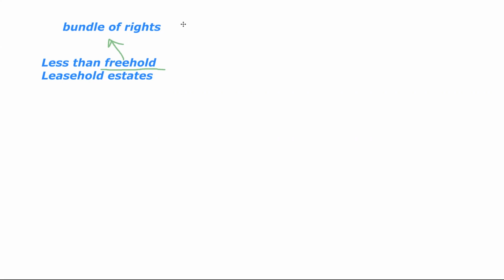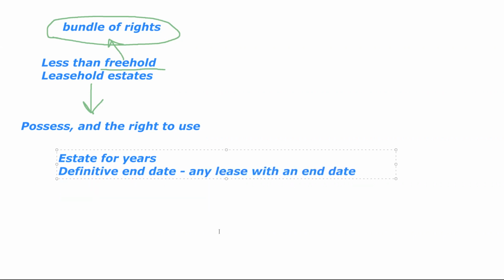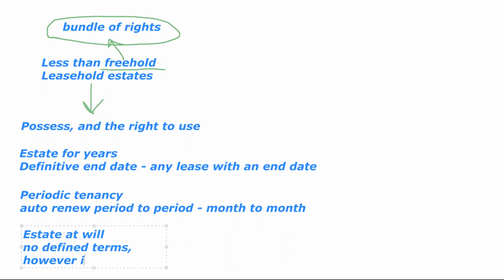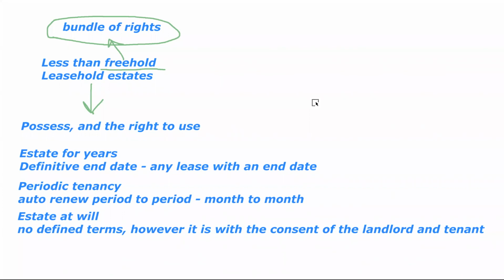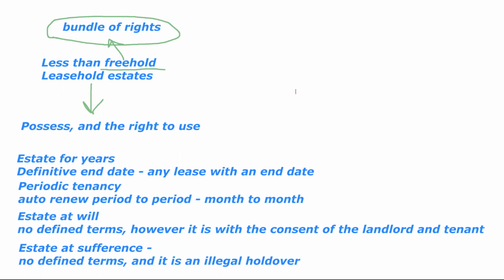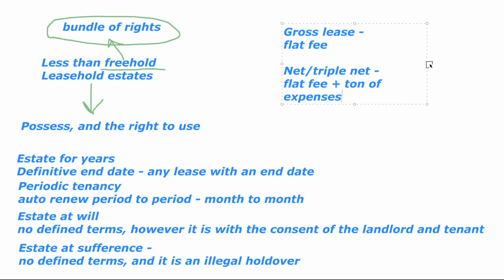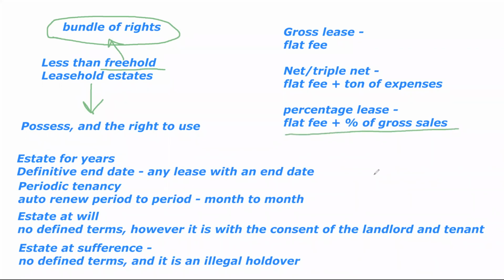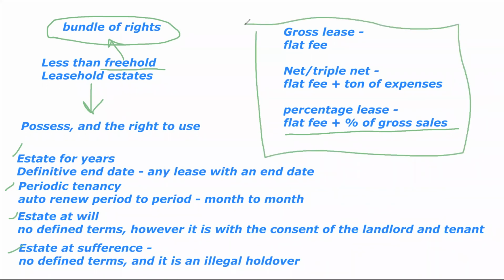Leasehold Estates: Estate for Years, Periodic Tenancy, at Will & at Sufferance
Leasehold estates are a guaranteed exam topic and this video makes sure you understand them clearly and confidently. We break down estate for years, periodic tenancy, tenancy at will, and tenancy at sufferance in a way that helps you recognize each scenario instantly on test day. If lease questions have been tripping you up, this explanation will sharpen your understanding of landlord tenant relationships, lease terms, and how possession works under each estate.

If you want to stop guessing and start answering with confidence, make PassBuddy.com part of your study plan. PassBuddy.com is built specifically for real estate exam prep with focused practice questions, clear explanations, and strategies that help you pass faster. Visit PassBuddy.com today and turn tricky leasehold estate questions into easy points on your real estate exam.